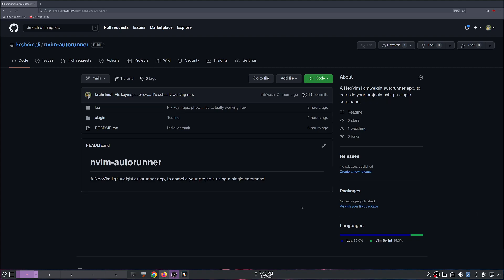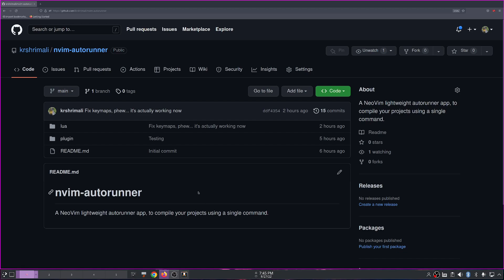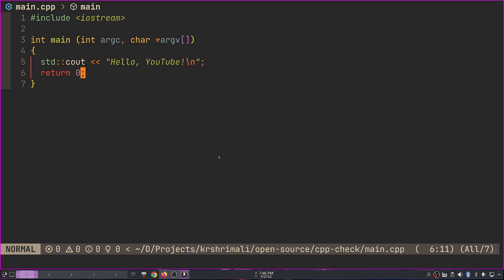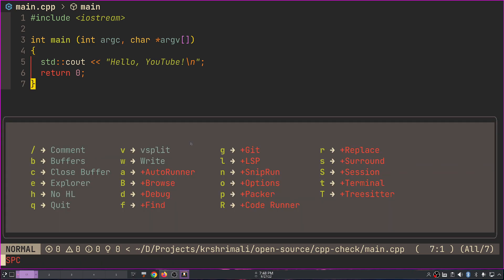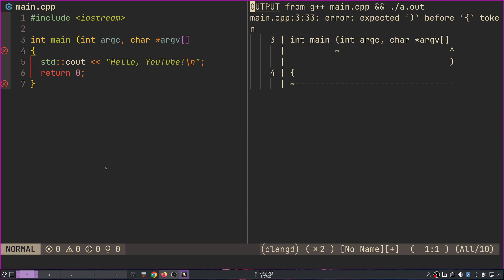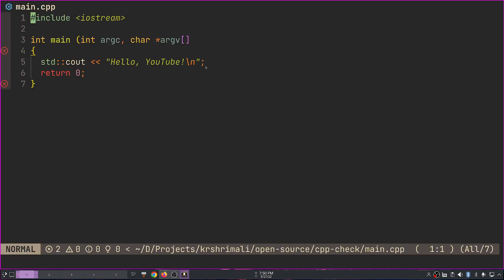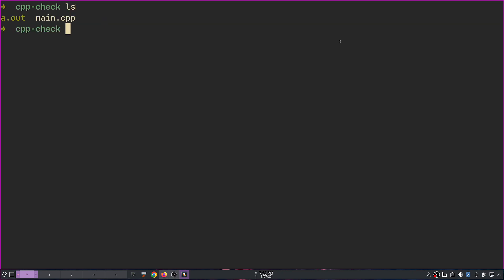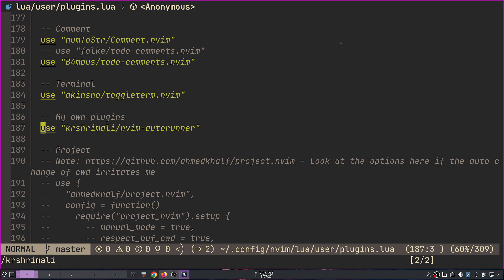Build your project with a single command (neovim) | My first plugin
Hi everyone,

I spent some time trying to build a plugin that I always needed.

I want to give a shoutout to Christian Chiarulli for his configs, his amazing and very friendly discord channel, and the whole community in the space, also for his very helpful streams and videos! His GitHub and YouTube

To ThePrimeagen, thank you so much for being the most positive person in the community, I saw you building your scripts, and it really "inspired" me to not give up learning. I'm still learning, but thank you for your content, streams, and hard work for everyone! His YouTube channel and Twitch

Timestamps:

00:00 - 02:15 - About the Plugin
02:15 - 10:00 - Features and How-To Use!
10:00 - 10:45 - Setup / Installation
10:45 - 12:35 - Credits, please don't skip! :D
12:35 - 13:37 - Ending notes, please don't skip! :D